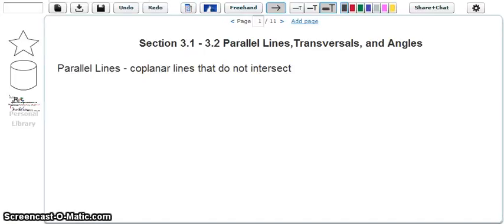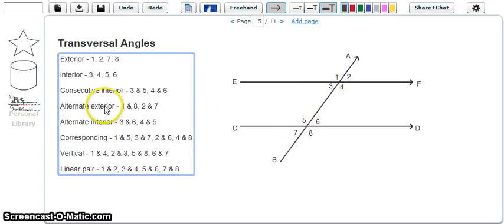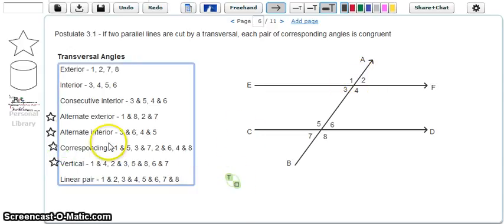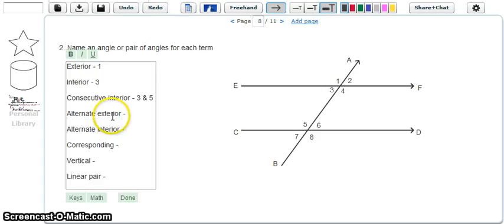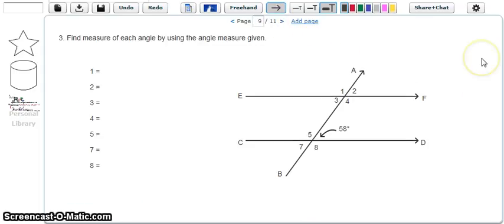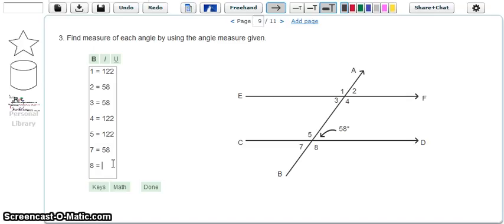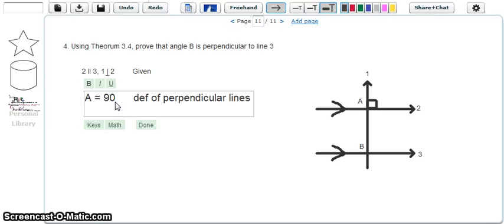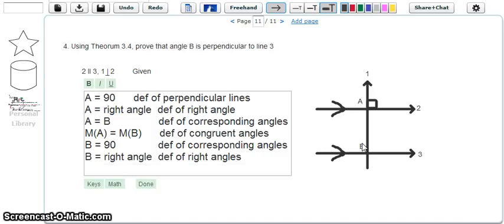Tucker 3 1 3 2 geoVID